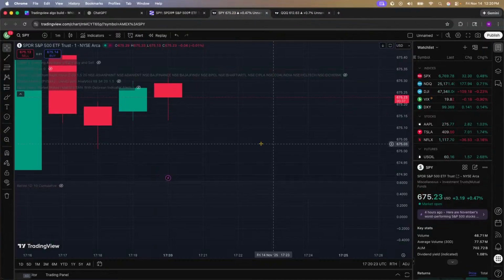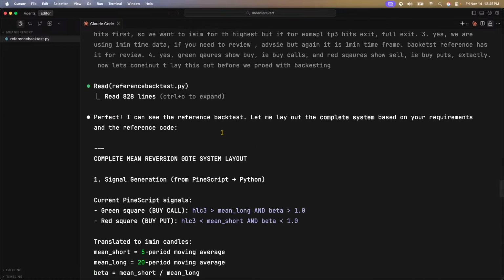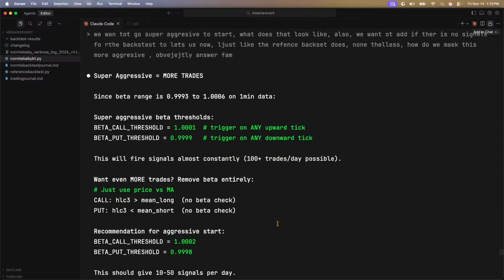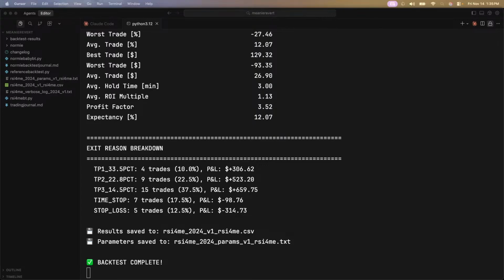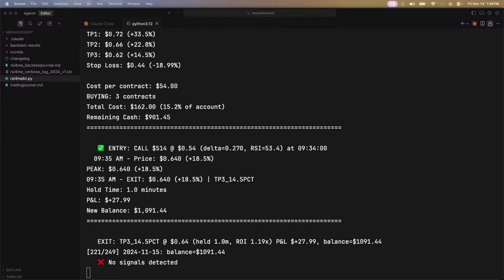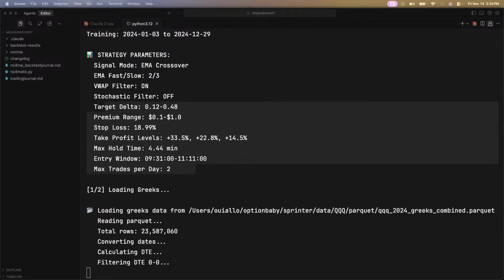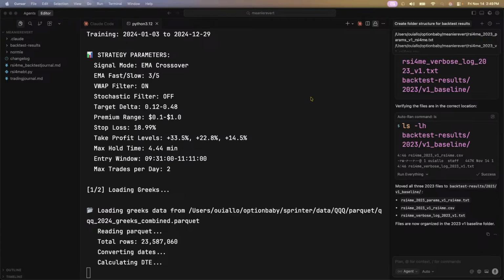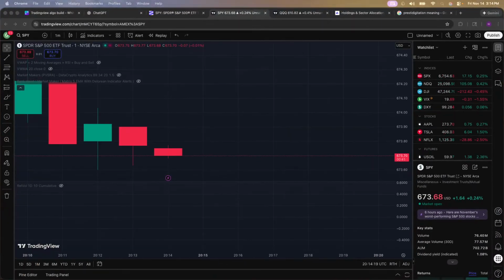Building an Options Algo from TradingView Indicators | Live Python Coding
🔥 LIVE: Building an Options Algo from TradingView Indicators

We're converting popular TradingView indicators into a real, working options trading bot — live coding the entire process from scratch.

In this session, we'll take indicators you already use on TradingView (RSI, MACD, custom signals, etc.), break down their logic, translate Pine Script math into Python, and integrate them into our SPY/QQQ options algo framework.

💻 What We're Building:
- Extracting indicator logic from TradingView
- Converting Pine Script formulas to Python code
- Implementing entry/exit signals for options strategies
- Integrating with our existing algo bot engine
- Testing the strategy with real backtesting data
- Optimizing for 0DTE SPY/QQQ options

🎯 Perfect For:
- Traders who use TradingView and want to automate strategies
- Developers learning algo trading and Pine Script conversion
- Anyone curious how TradingView indicators work under the hood

📊 Tech Stack: Python | TradingView API | Options Data | Backtesting Framework

💬 Live Q&A throughout — drop your questions in chat!